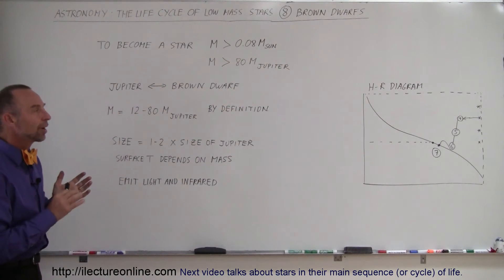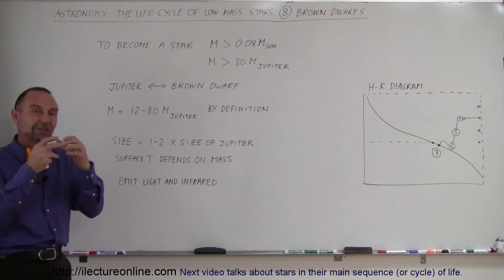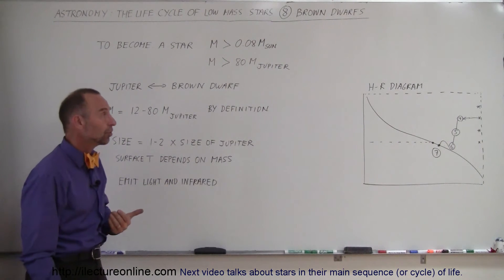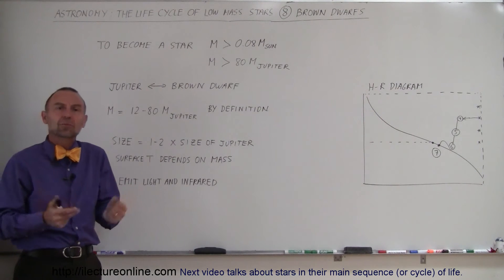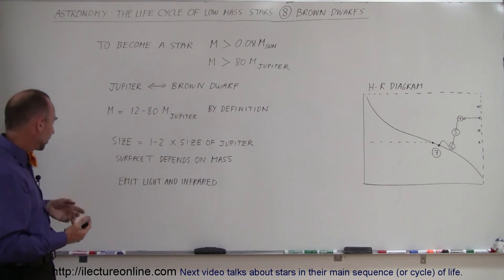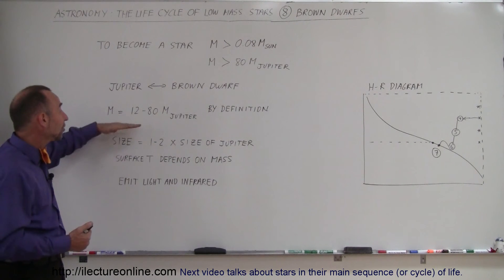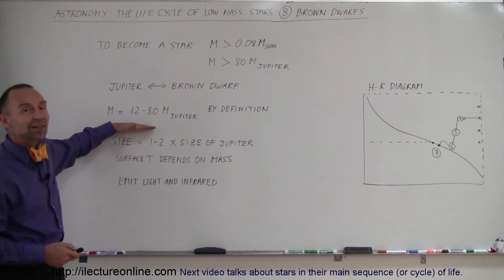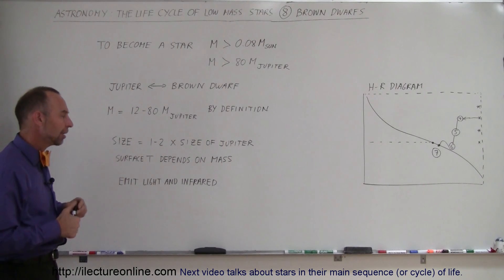Astronomy: Life Cycle of a Low Mass Star (8 of 17) Brown Dwarf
In this video I will talk about stars that never became real stars. Stars that never reached the main sequence.